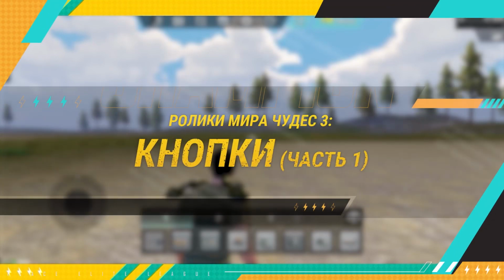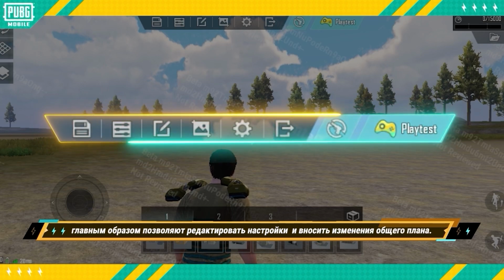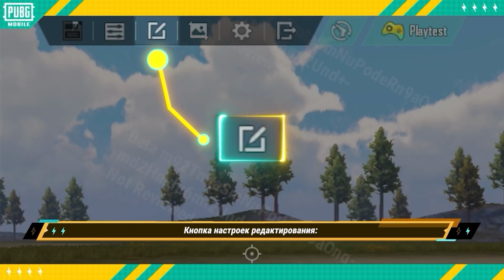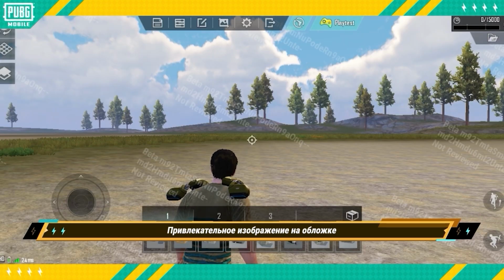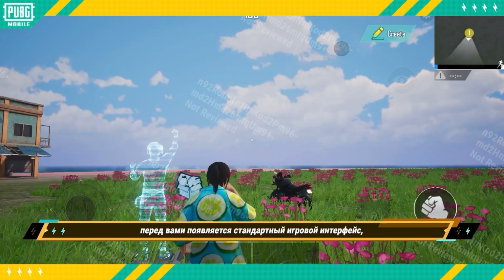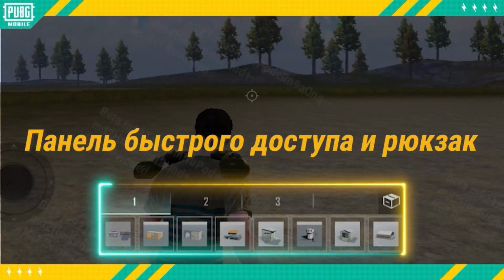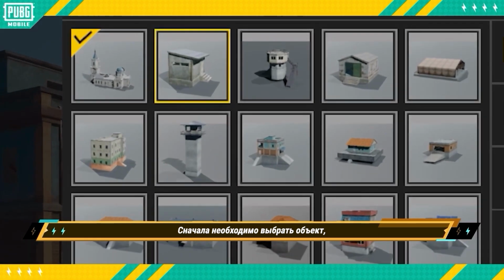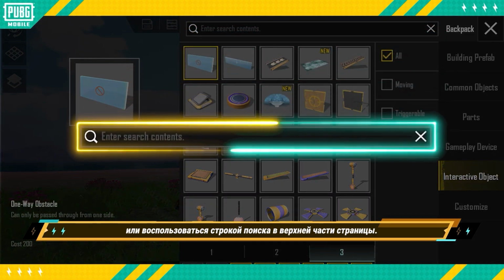PUBG MOBILE | Ролики «Мира чудес» 3: Кнопки (Часть 1)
В новом обновлении мы изменили расположение кнопок 🤫✨

Посмотрите видео, состоящее из двух частей, чтобы узнать, как начать создавать свои творения в режиме «Мир чудес»!